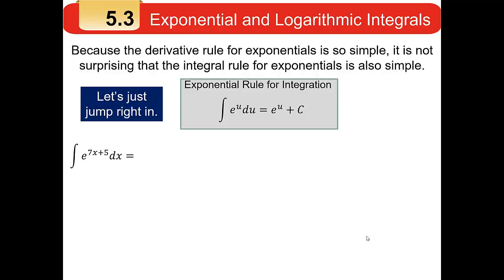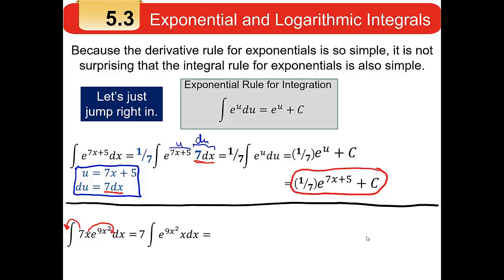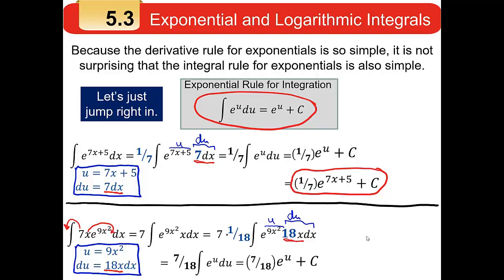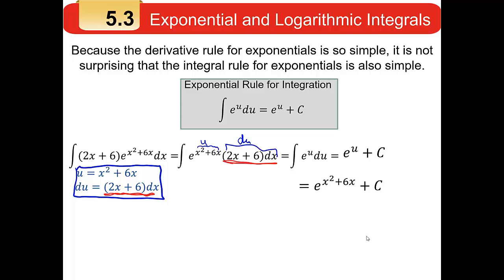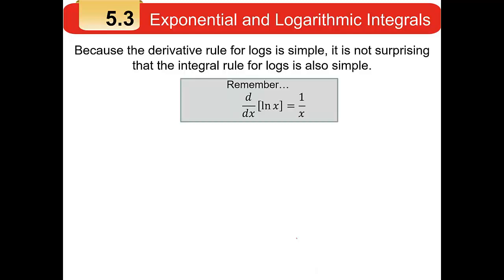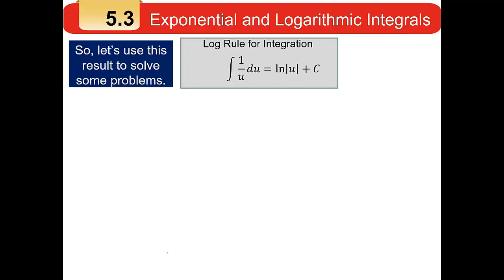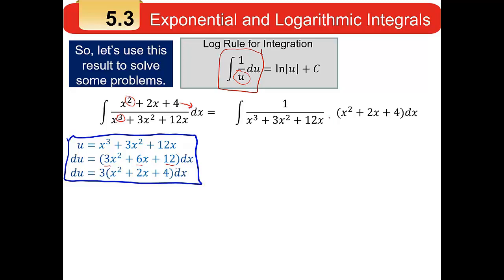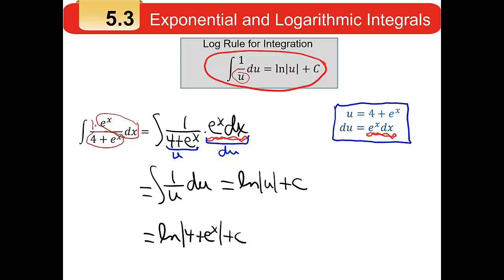M121 Sec 5.3 Exponential & Log Integrals F22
Previous video with two examples removed.